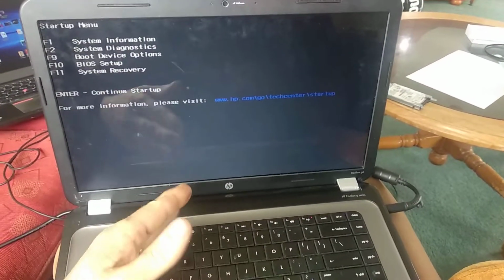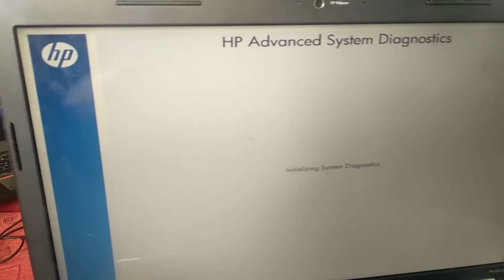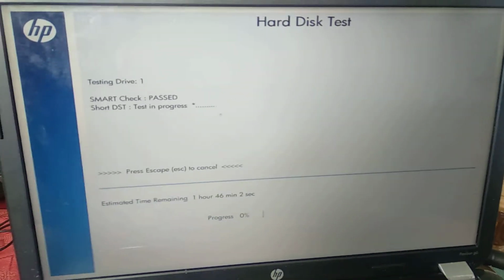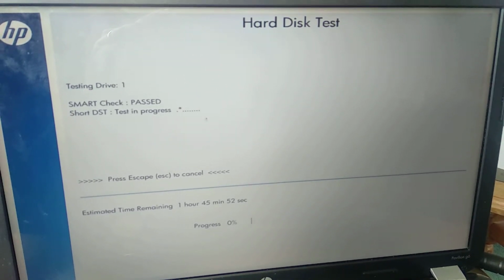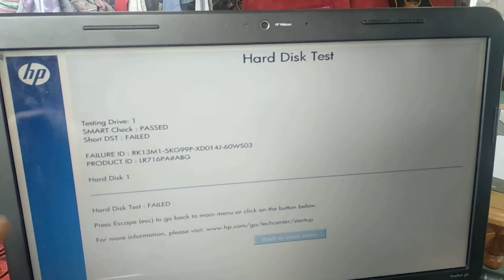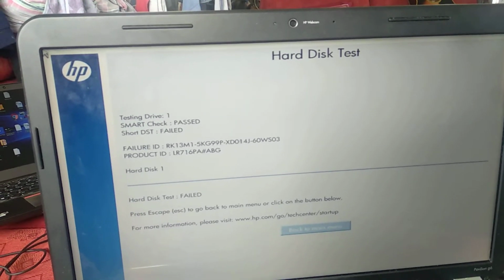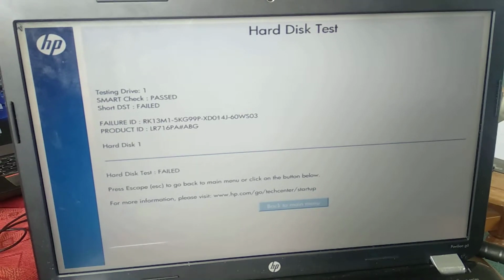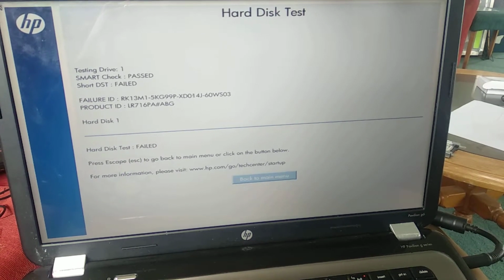Testing the hard disk for failure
Testing the hard disk for failure is a feature that is built into all Hewlett Packard computers. This Inglewood ladys laptop fails the test. This is why her computer is acting poorly. 42 Tarata Rd Inglewood. 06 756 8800 or 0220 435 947.